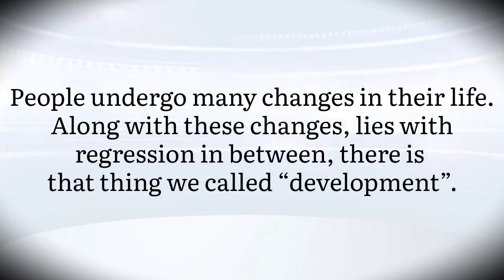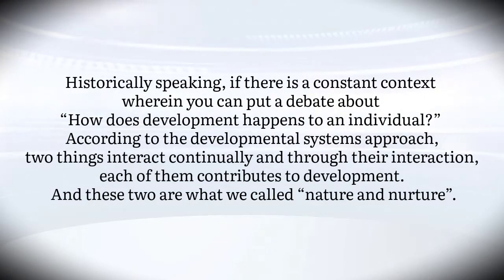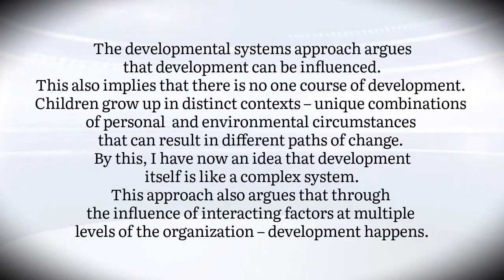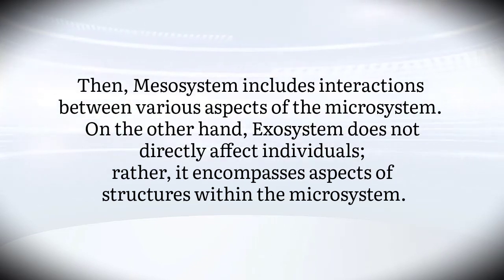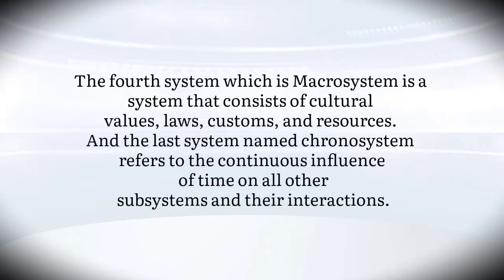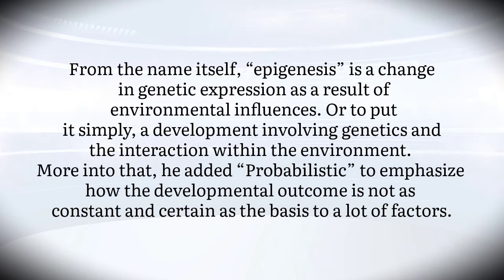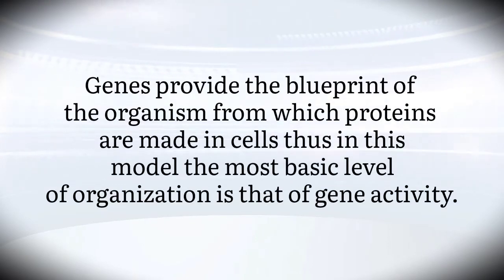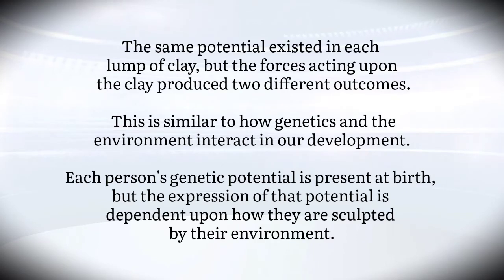Understanding of The Developmental Systems Approach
Peer-graded Assignment: Test your understanding of the developmental systems approach